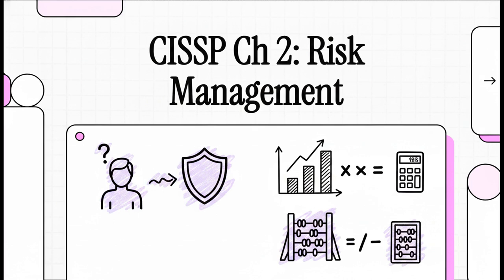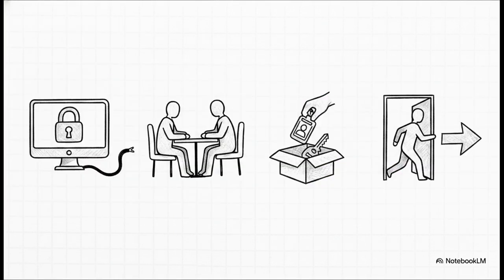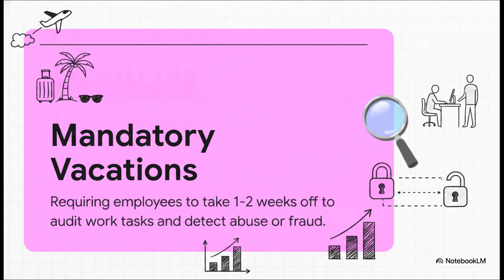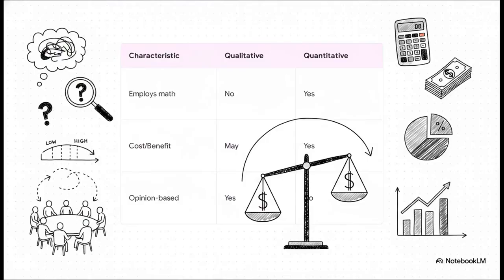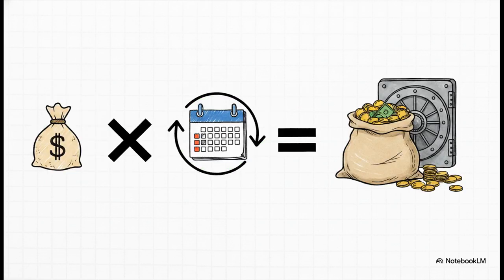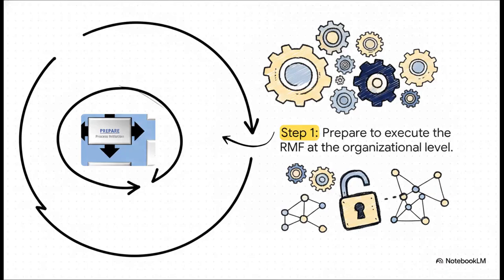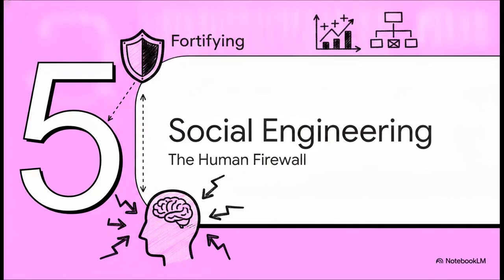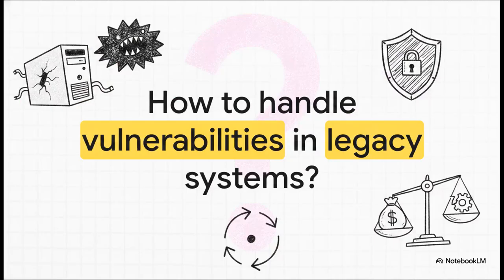ISC2 CISSP - exam preparation - Chapter 2 - Personnel Security and Risk Management Concept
Chapter 2  Personnel Security and Risk Management Concept
Module 1: Personnel Security & Employment Lifecycle
Module 2: Internal Administrative Controls & Collusion Prevention
Module 3: Quantitative & Qualitative Risk Analysis
Module 4: Risk Frameworks & Risk Response Strategies
Module 5: Security Control Categories & Awareness Programs